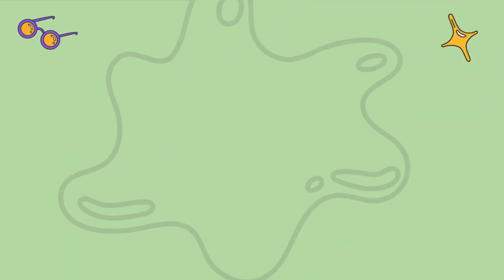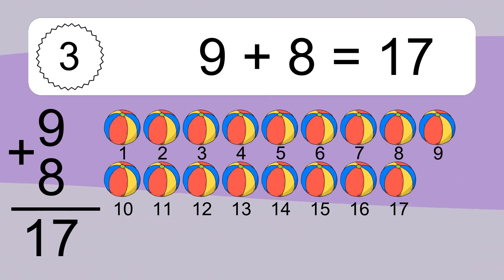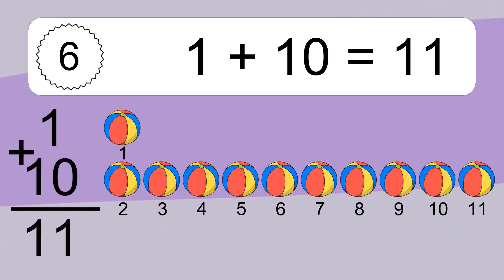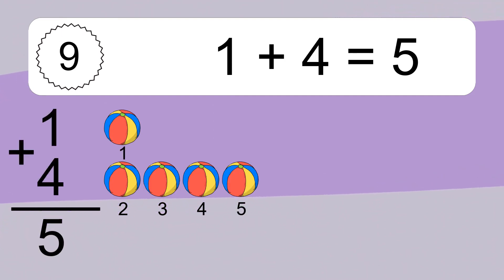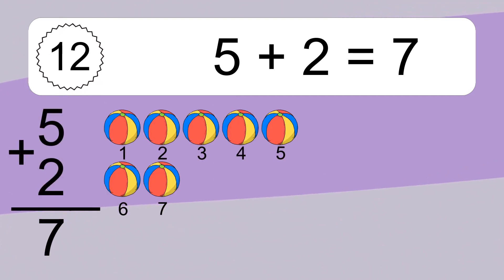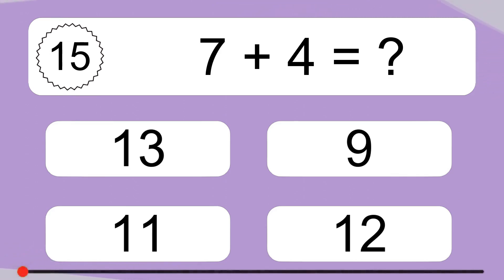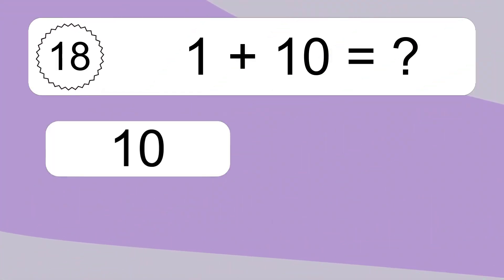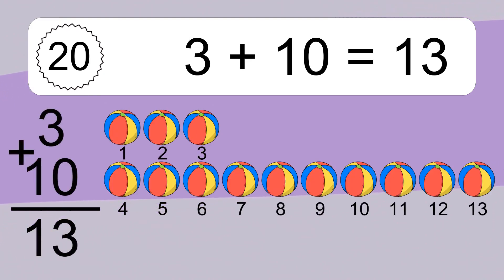20 Addition Quiz Exercises for Kids